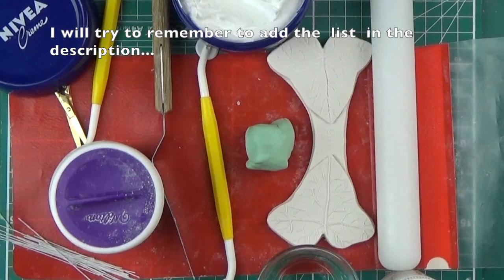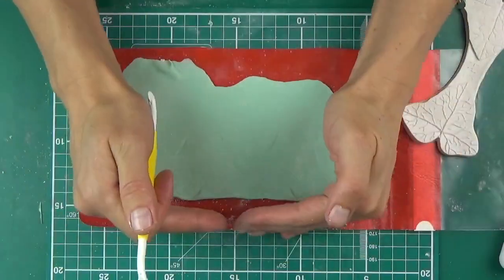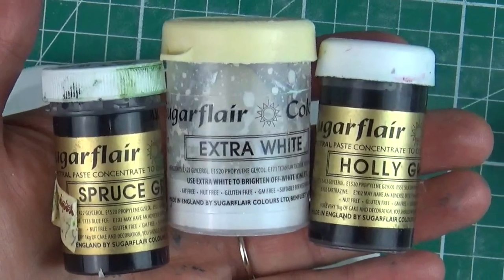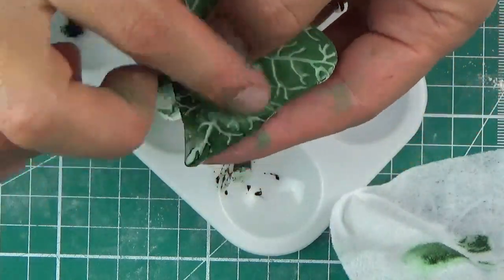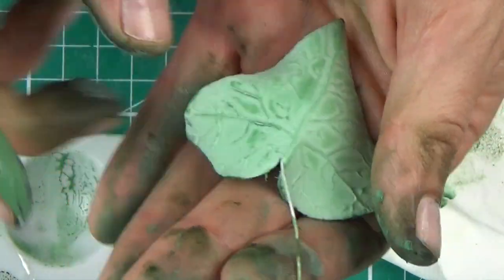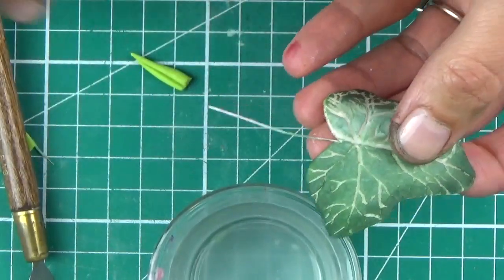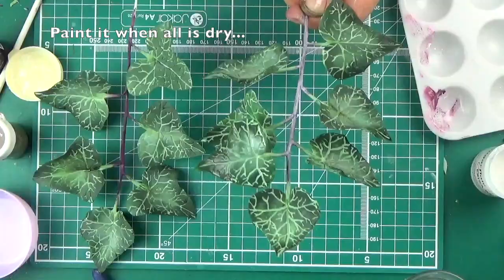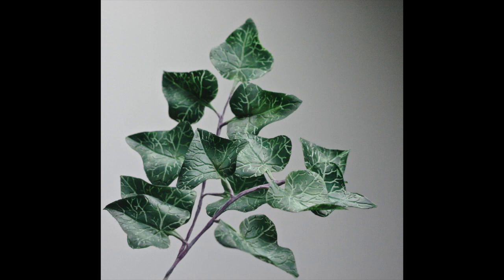IVY LEAF out of Sugar or Cold Porcelain: Making Flowers with Ease ( 2018 )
Making Ivy Lef is easy with a good tutorial, like this one!  This understated modern foliage can no longer be ignored!

Want to work with COLD PORCELAIN but dont know where to start?  This would be  a good place